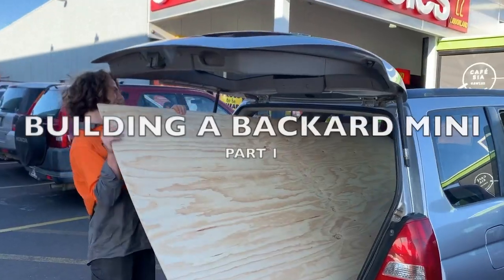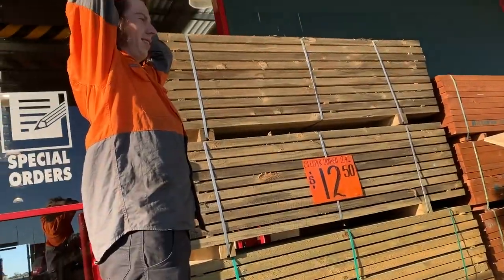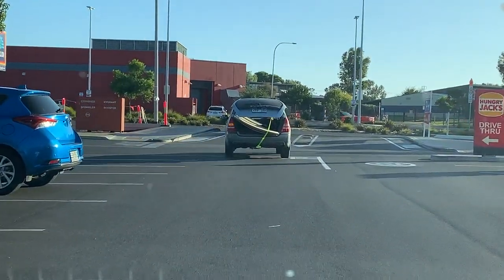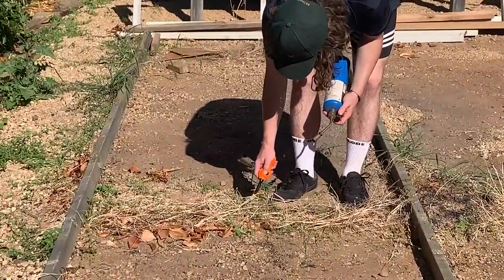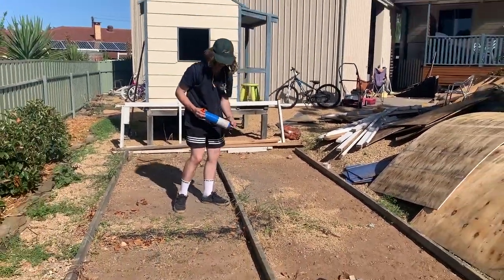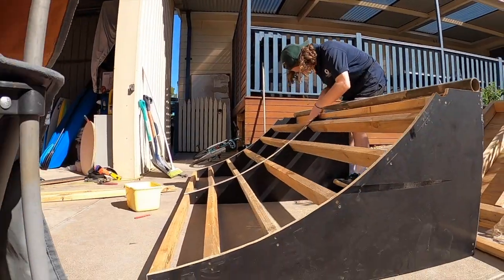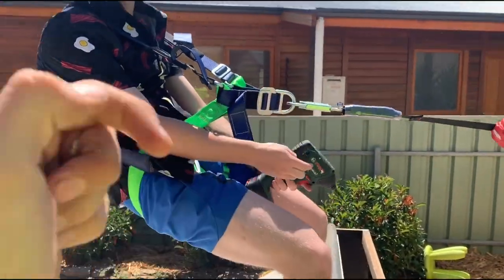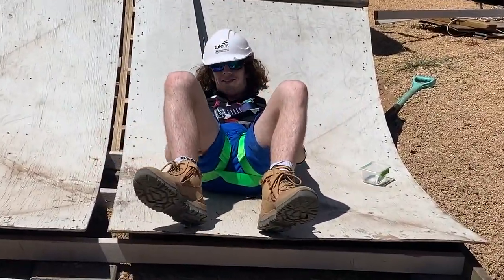WE BUILT A BACKYARD HALFPIPE!! (D.I.Y)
We built a 3 foot halfpipe at one of my mates house out near Barossa. Had heaps of fun making it and its so good to learn on!
This video shows a bit of the process while making it and if anyone is looking to make one of their own, feel free to dm me on insta: @jaxon_samwell for more detailed info on what you need and how to make it.

Products used to make this video:

GoPro hero 8

GoPro MAX

ALL GoPro Accessories